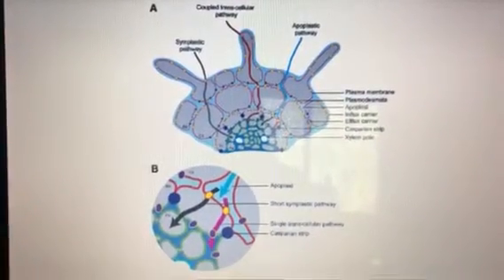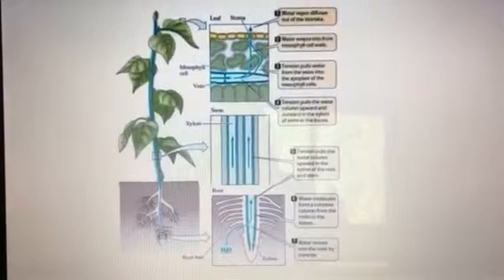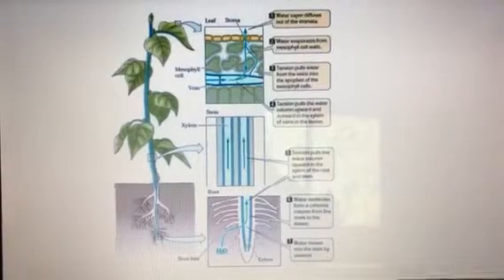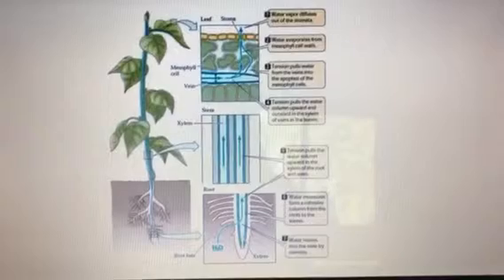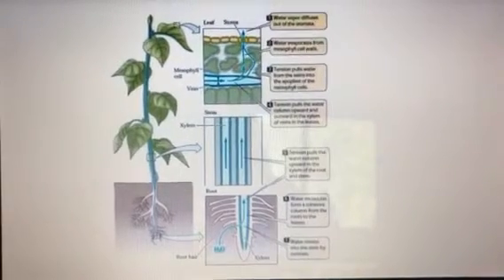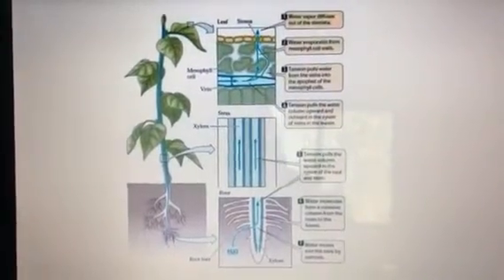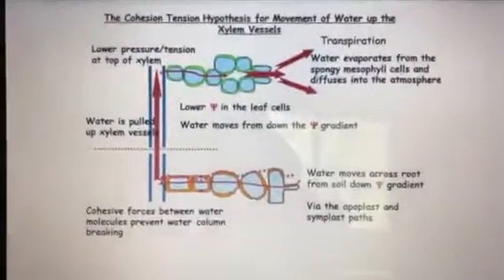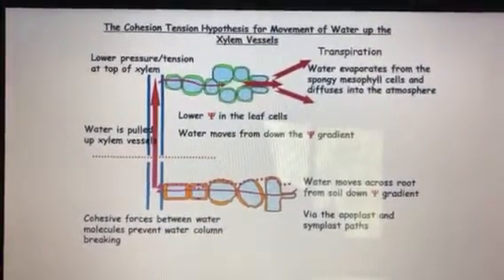BOT 313 Lab